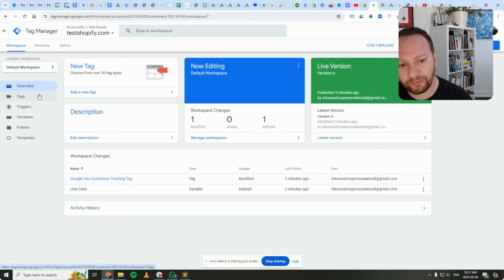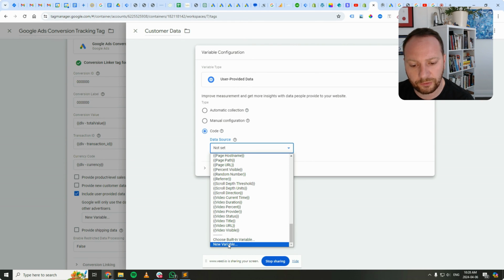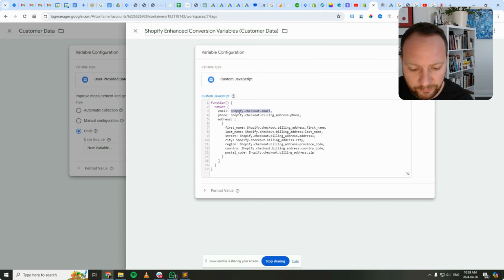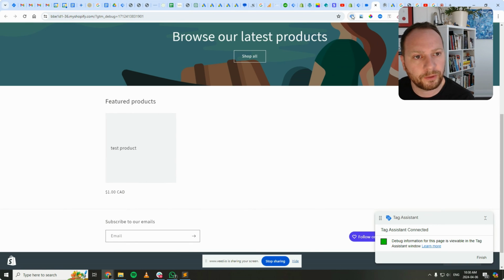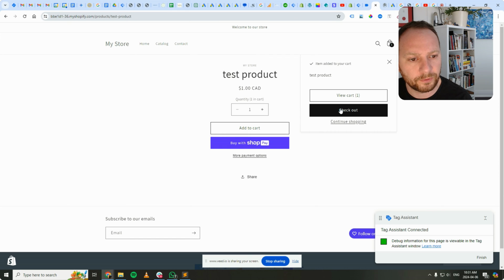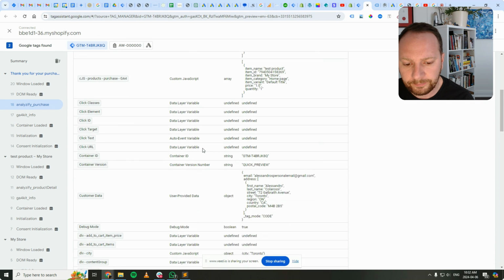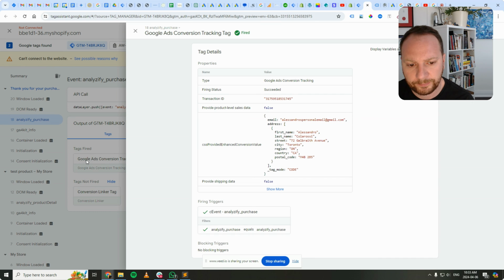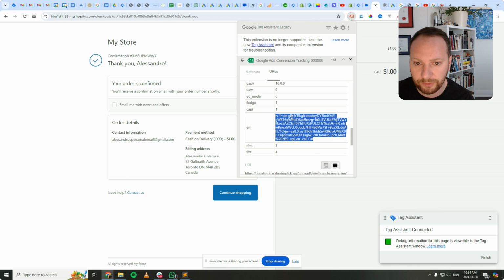Shopify Enhanced Conversions in Google Tag Manager (GTM)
Code I Used:

function() {
  return {
    phone_number: Shopify.checkout.billing_address.phone,
    address: [
        first_name: Shopify.checkout.billing_address.first_name,
        last_name: Shopify.checkout.billing_address.last_name,
        street: Shopify.checkout.billing_address.address1,
        city: Shopify.checkout.billing_address.city,
        region: Shopify.checkout.billing_address.province_code,
        country: Shopify.checkout.billing_address.country_code,
        postal_code: Shopify.checkout.billing_address.zip

Video Description:

Are you ready to elevate your Shopify store's analytics to the next level? Dive into our comprehensive guide on integrating Shopify Enhanced Conversions with Google Tag Manager (GTM) and discover the secrets to unlocking a treasure trove of data that will transform your e-commerce strategy.

What You'll Learn:

Setting Up Enhanced Conversions (EC) for Shopify: A step-by-step walkthrough on how to configure EC in Google Tag Manager on your Shopify store, ensuring a smooth and seamless integration.